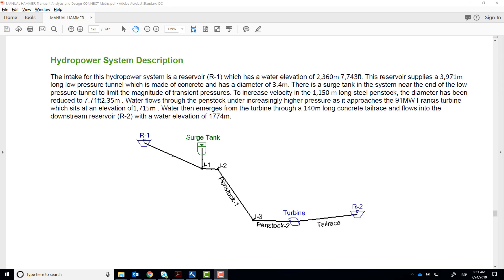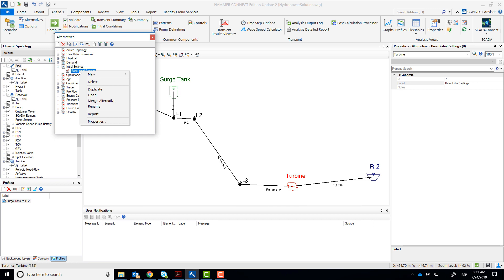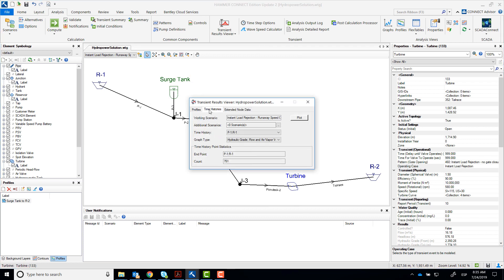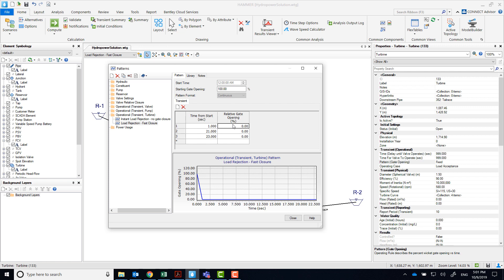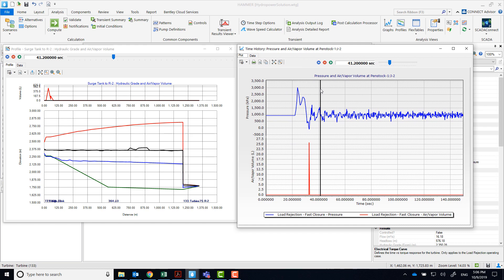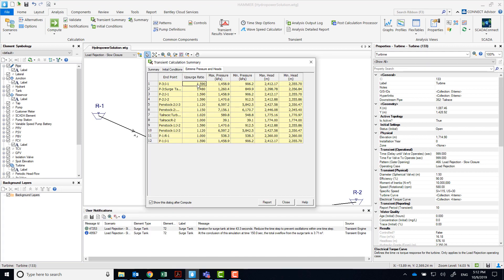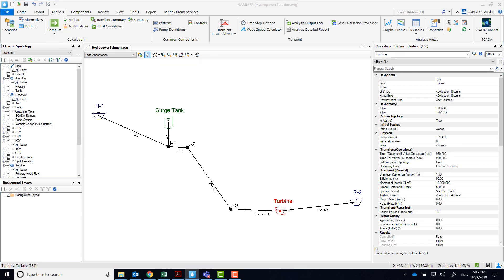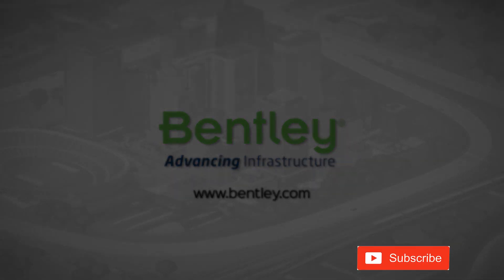HAMMER Training Part 16.5: Workshop 5 (Hydropower System)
In this workshop you will use HAMMER to investigate the performance of a turbine during four possible emergency conditions. You will use the model to confirm whether the surge tank upstream of the turbine provides enough protection and also to determine the best operating strategy for the wicket gates.
Part 16.5 of 16.5.